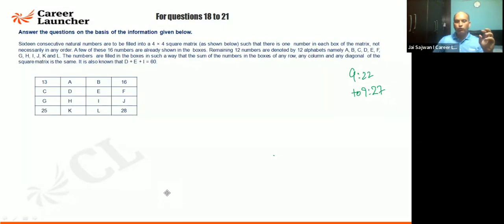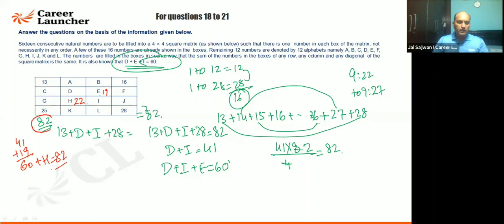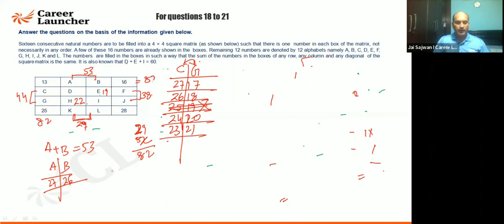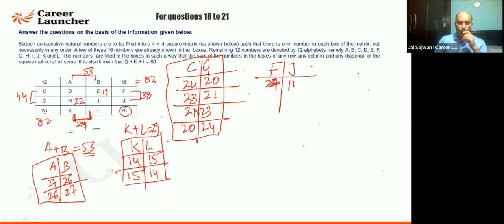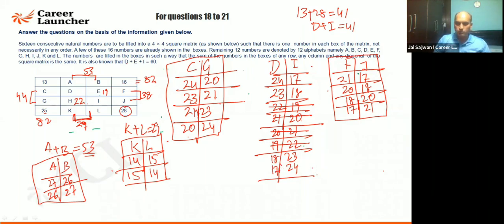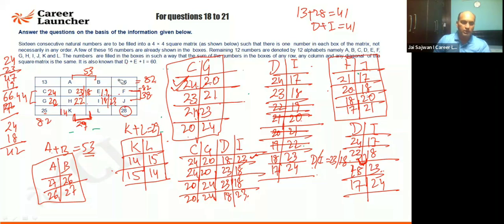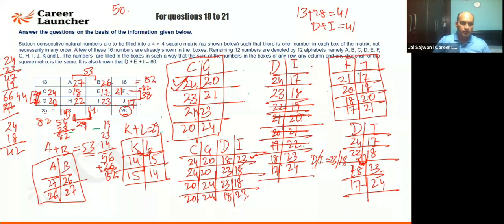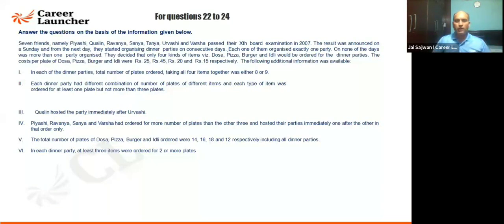DATA ARRANGEMENT | LOGICAL REASONING | CAT 2024